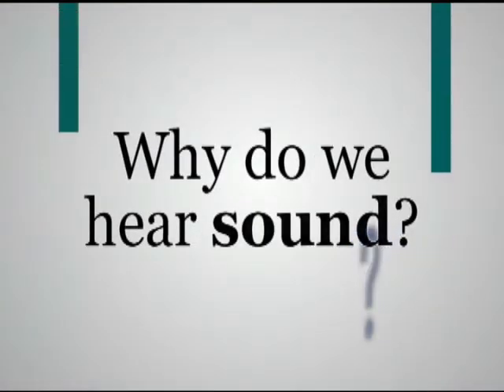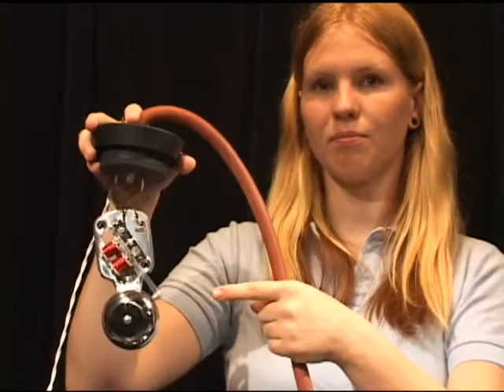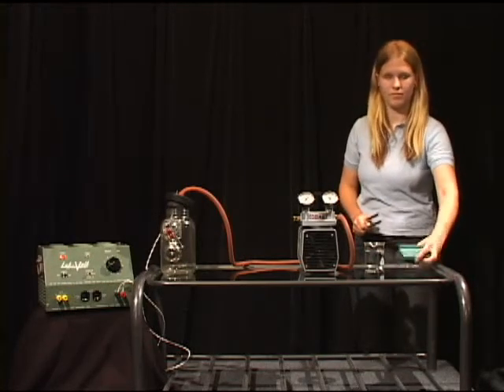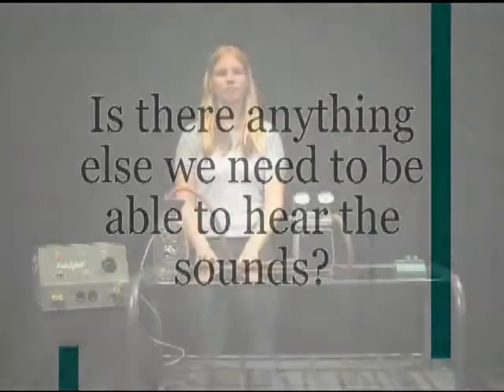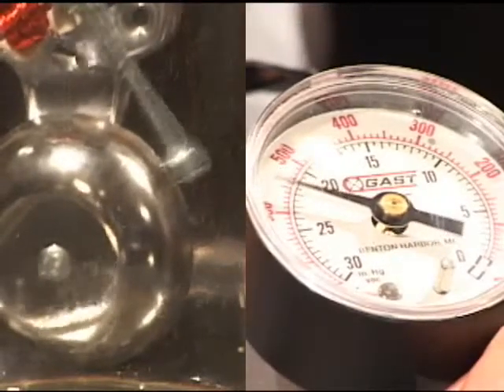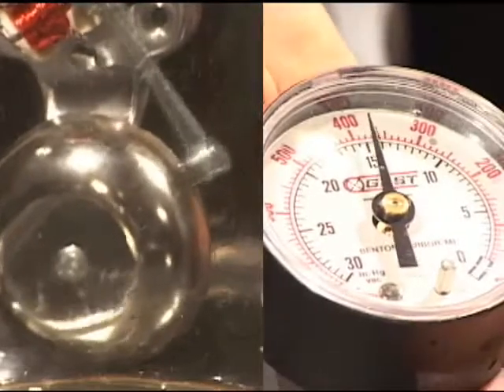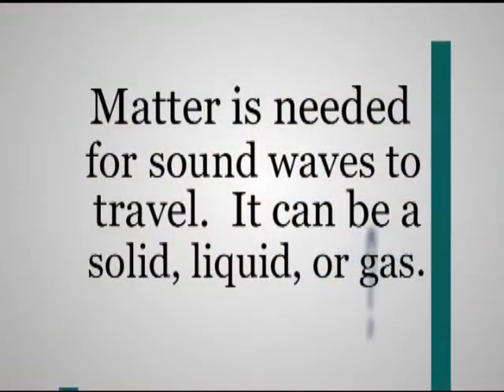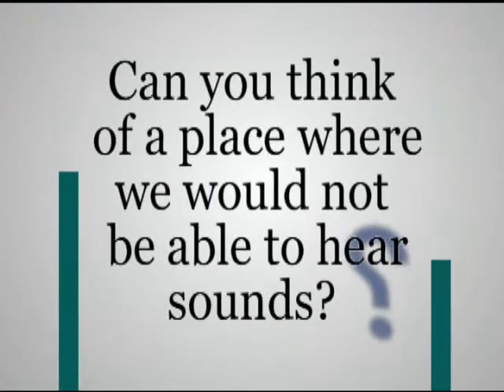Why Do We Hear Sound?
Edit by: Jason Letkiewicz